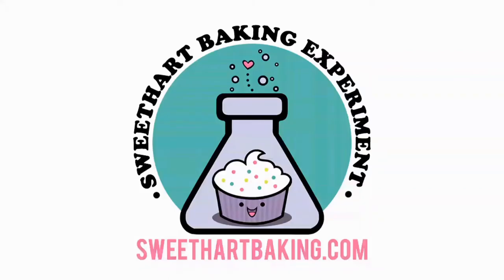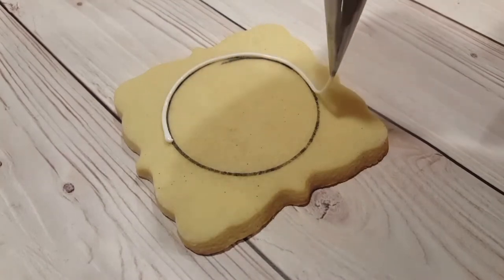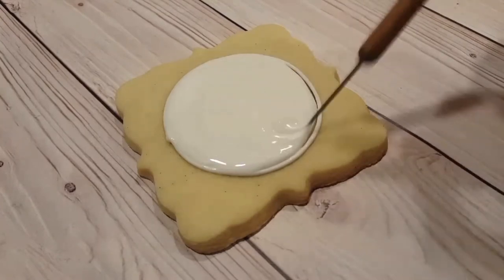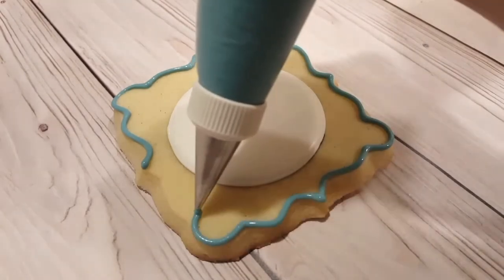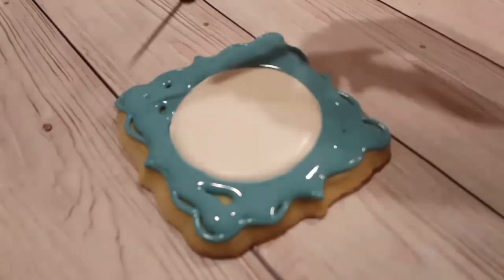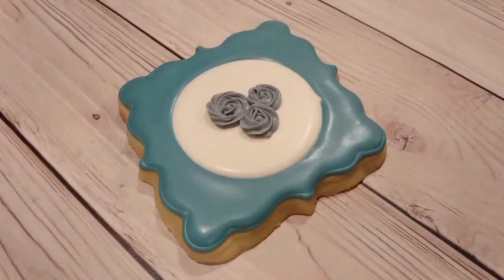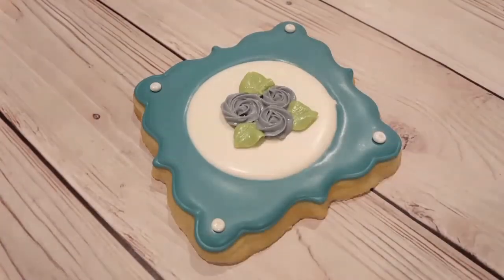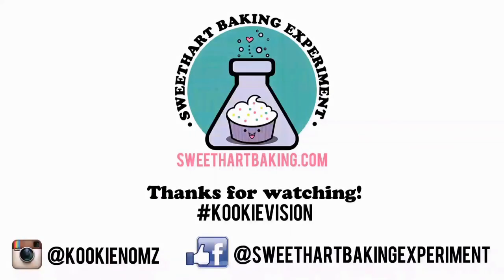Flower Plaque Sugar Cookies on Kookievision by Sweethart Baking Experiment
Welcome to Sweethart Baking Experiment's 'Kookievision' experience on YouTube - where you get to see what I see and are treated to a first hand view inside the SBE cookie decorating workspace.

Kimberly Hart is the owner and baker behind Sweethart Baking Experiment in beautiful Goderich, Ontario, Canada! Specialties including sugar cookies, cupcakes, and cakes are made right here in my home-based inspected kitchen.

Need some recipes to get started? Check out the "How To" section of the Sweethart Baking Experiment website for a basic rolled sugar cookie and royal icing recipe, as well as many helpful tips. There, you'll also find my blog, gallery, and a little more info about me!

IG: @kookienomz (a collection of ALL my loves and past times)

~Kookie